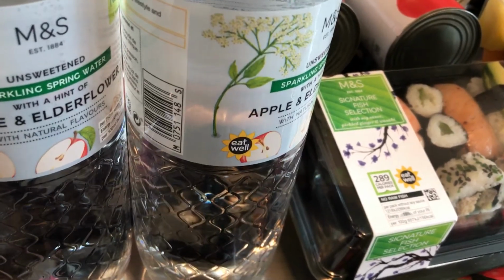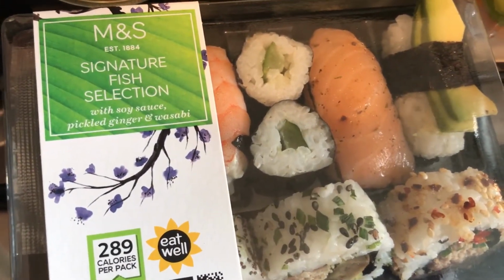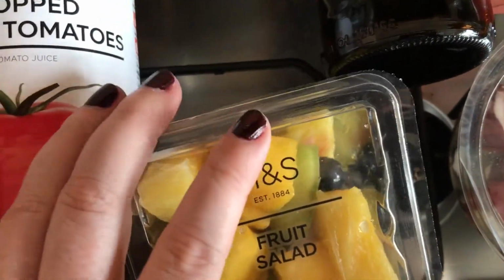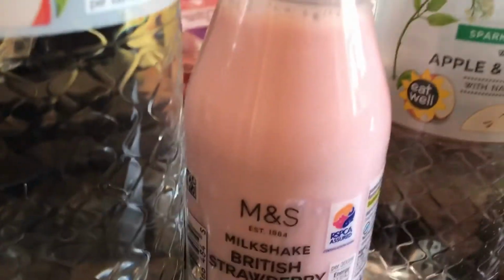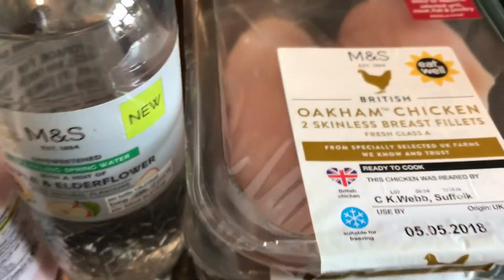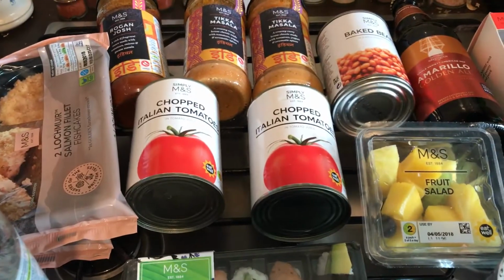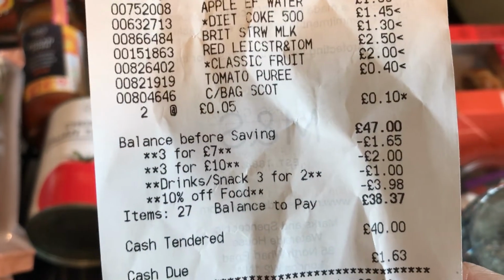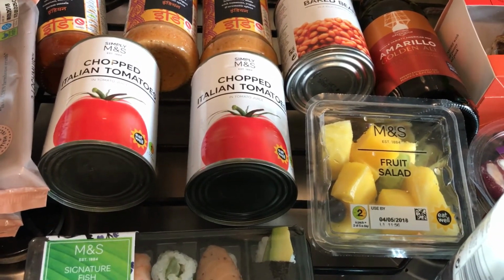M&S Weekly Food Haul #11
M&S Weekly Food Haul *More info below*

I am Melanie and I try and post a food haul every day, if I can.
Today's food haul is from M&S!

Filmed 1st May 2018